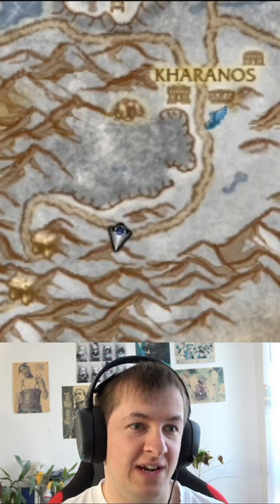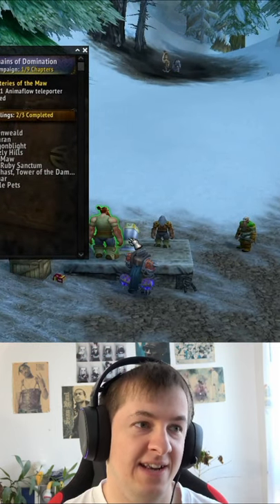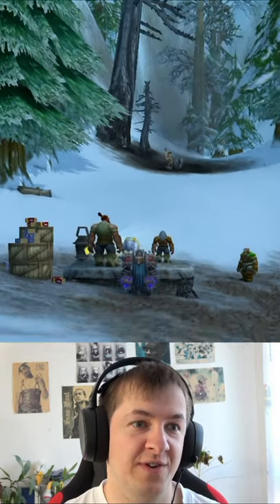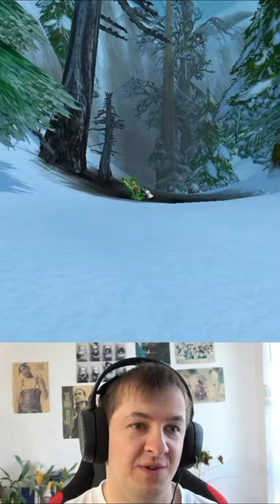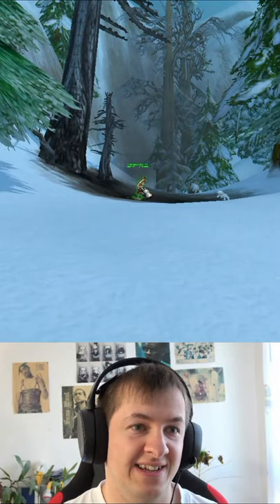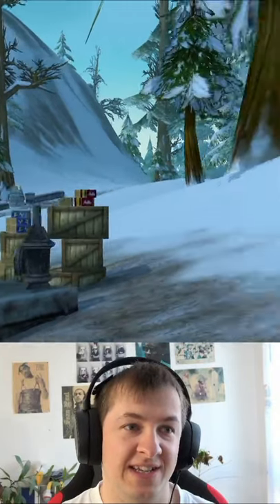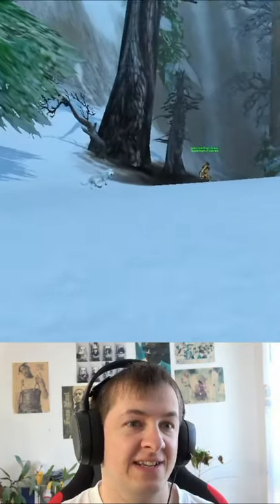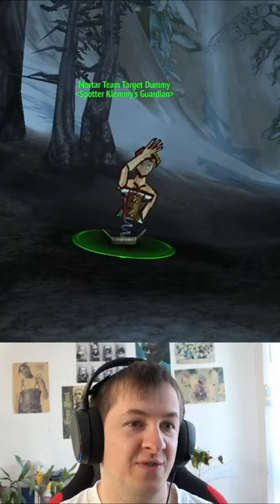World of Warcraft Easter Eggs & Secrets - Cannon Practice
In Dun Morogh there is a location where a group of dwarves are practicing with a cannon and some funny looking target dummy appears and they have something interesting to say as well.